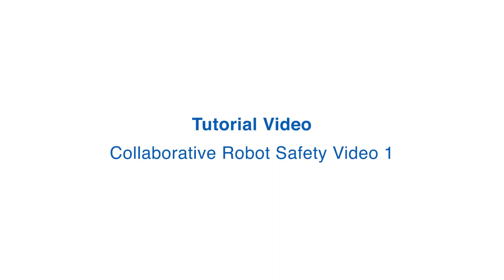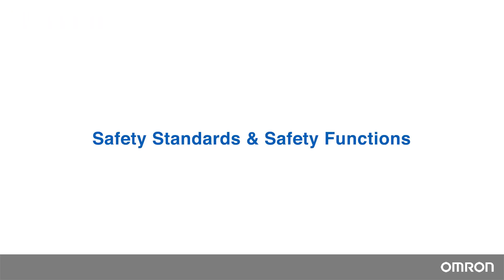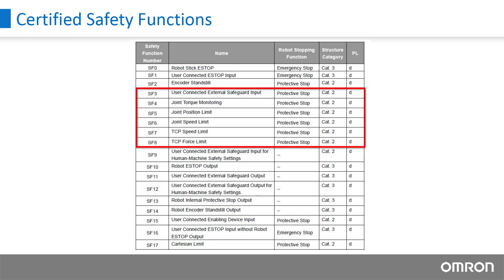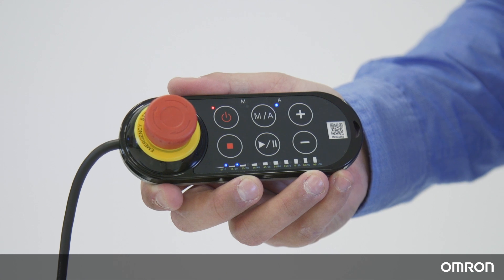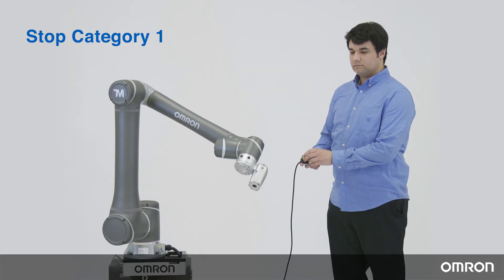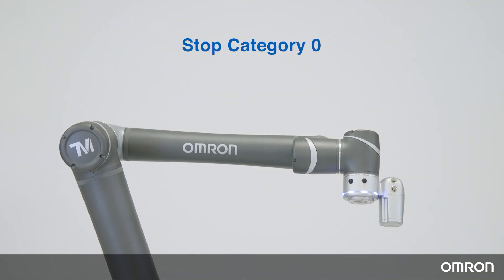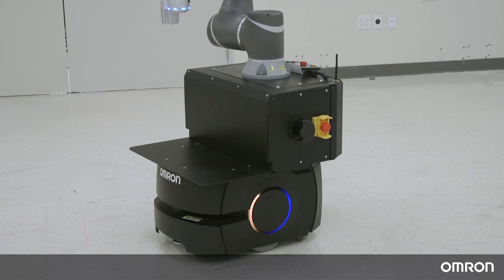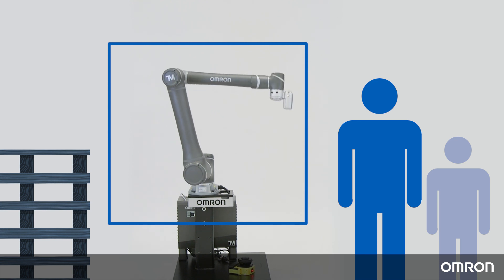Collaborative Robot Safety Tutorial - Video 1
Watch this safety video to learn about Omron's Collaborative Robot safety features. Safety Standards & Safety Functions, Emergency Stop & Protective Stop and Safety Output Functions will be discussed. Note: this video is intended to be an introductory guide, for futher important information on safety please refer to the other available safety documentation.